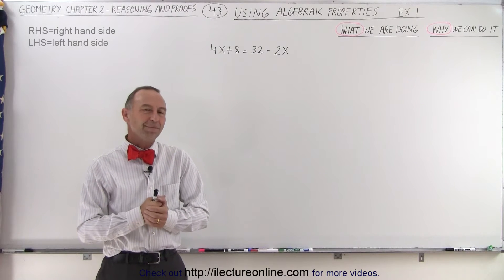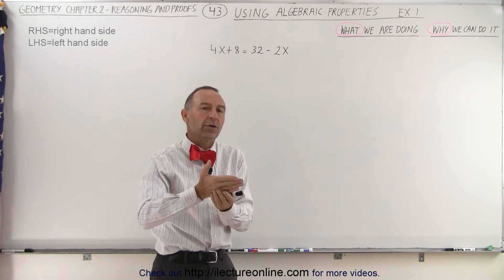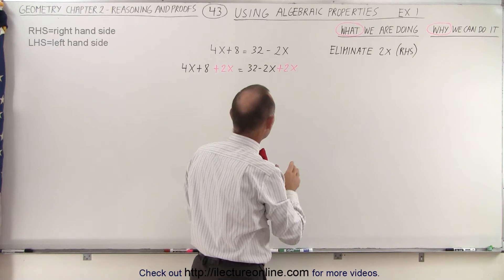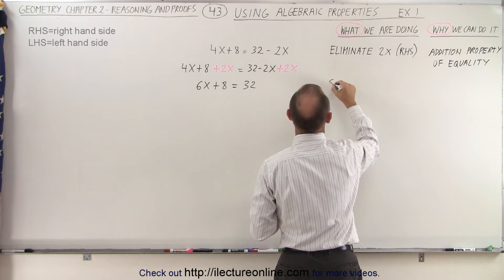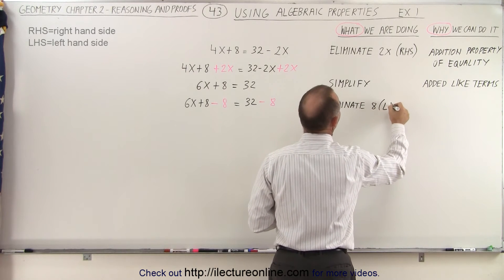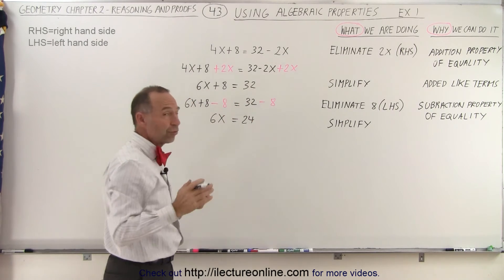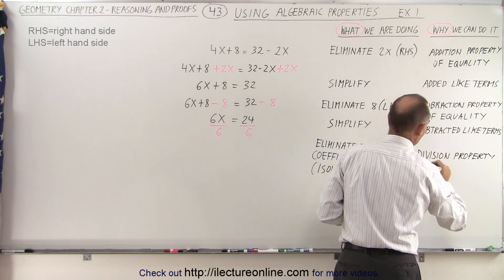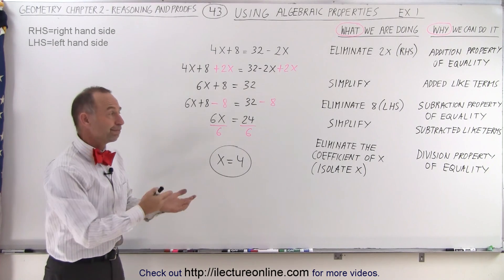Geometry - Ch. 2: Reasoning and Proofs (43 of 46) Using Algebraic Properties: 1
In this video I will use algebraic properties to “proof” 4x+8=32-2x with their respective explanations and reasons. Example 1